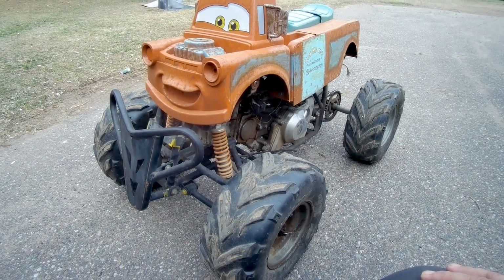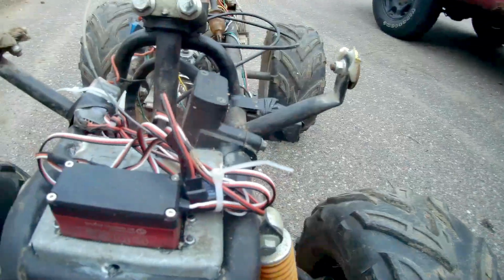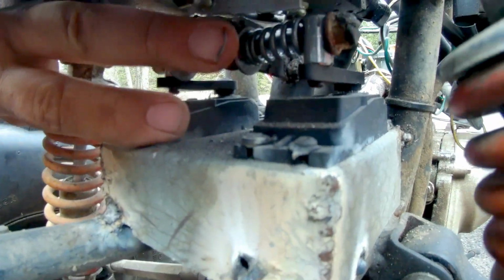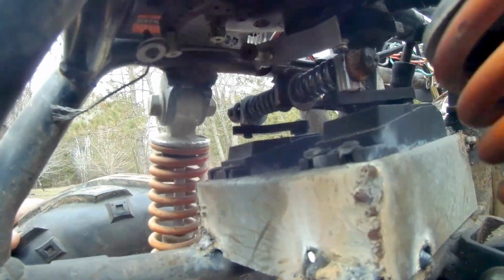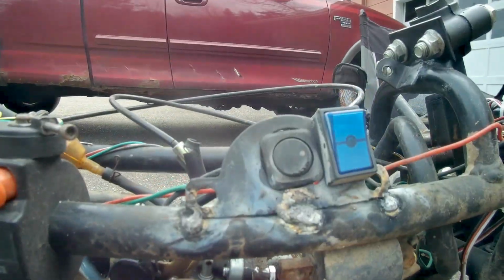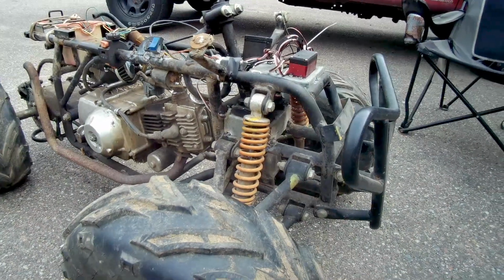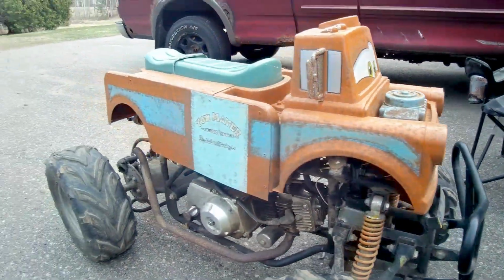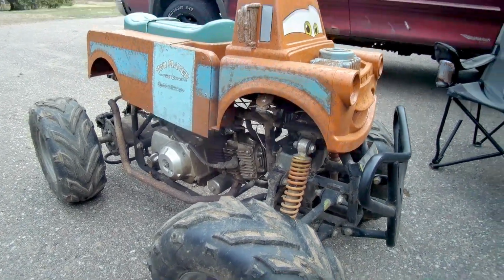How to make a 110cc kids ATV RC car With a Power wheels body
How to make a large scale RC monster truck out of a kids atv and a Power wheels body.
Servos Used x3
Rear Air Shock
Radio Used
Body Used